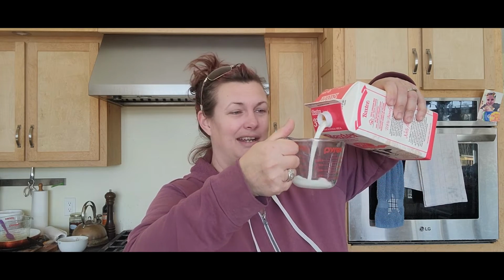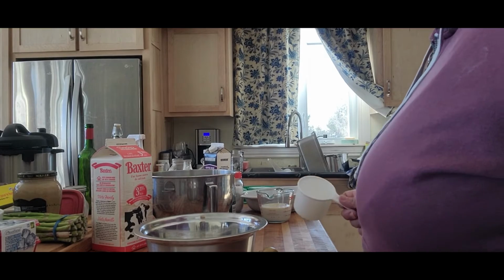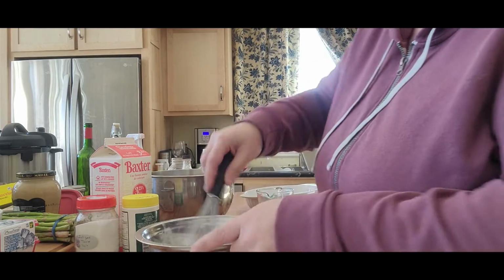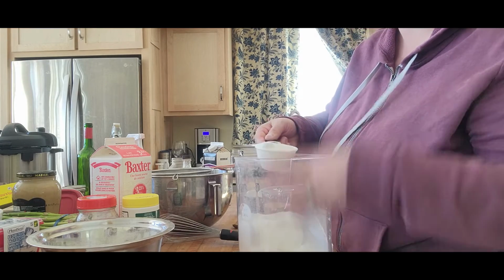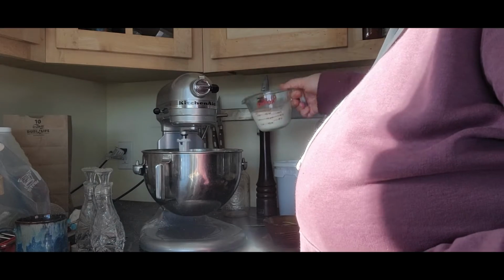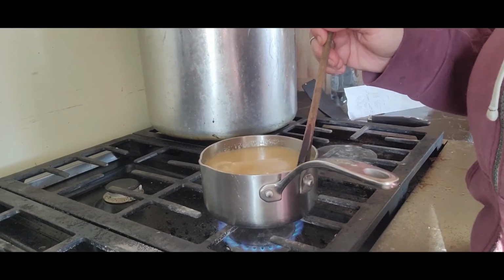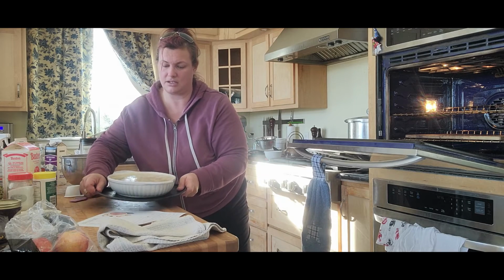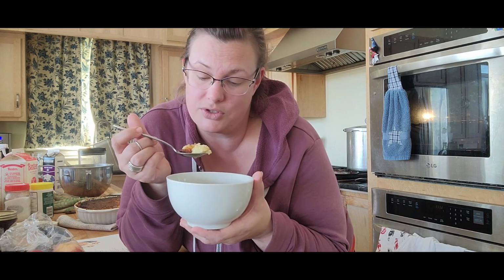Pouding Chômeur: Using Our Maple Syrup to Make this Delicious Cake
Pouding Chômeur, or Unemployed man's pudding, is a traditional dessert from Quebec and parts of New Brunswick. It's origins appear to come from the depression, being made with simple ingredients you'd likely have on hand.
This version is made with maple syrup and not brown sugar. The link for the recipe includes a version using brown sugar. Be sure to cut the baking time down to about 35 minutes.